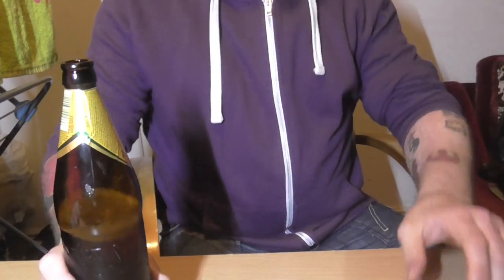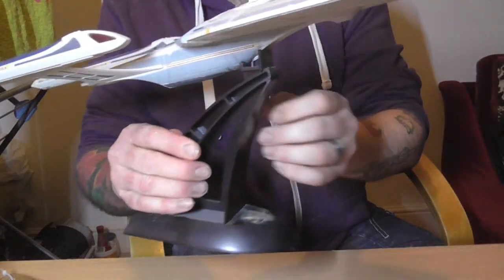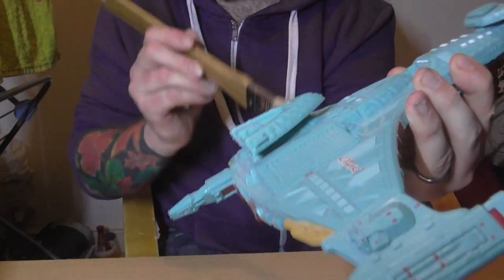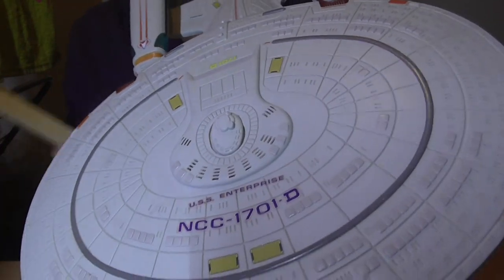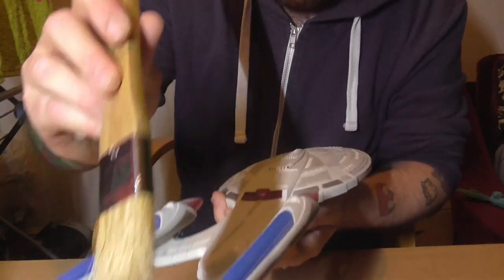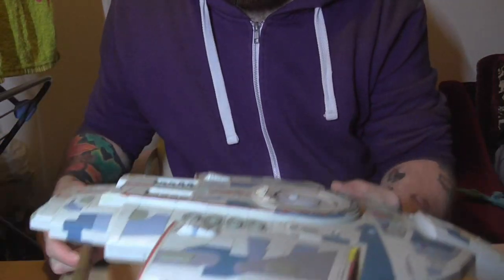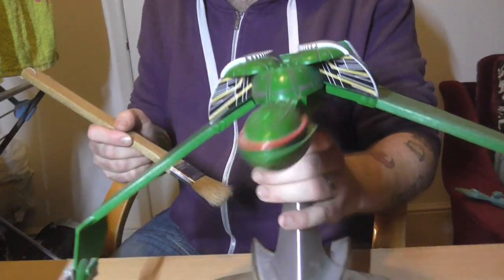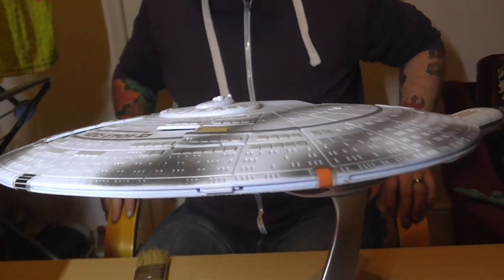Star Trek 1990's Model Show and Tell ASMR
HONOURABLY COURT A WOMAN FROM SWITZERLAND, MARRY AND THEN MAKE LOVE TO HER!